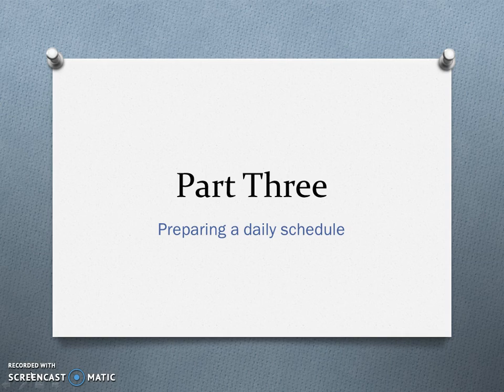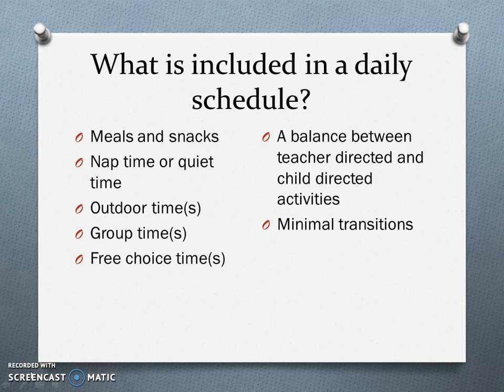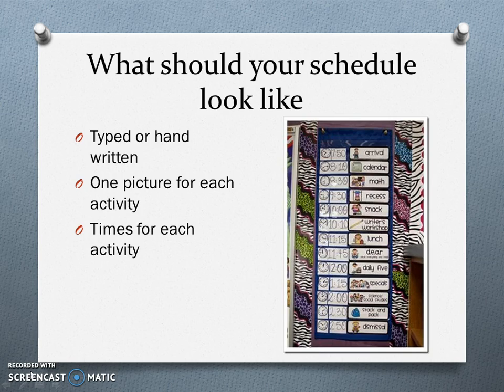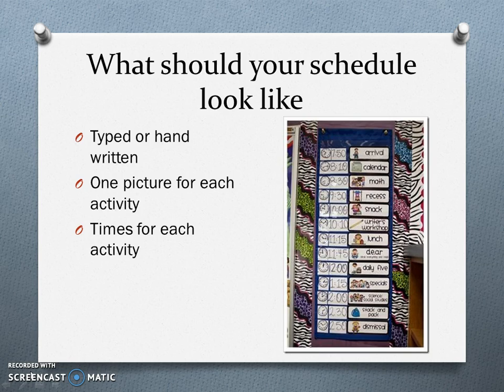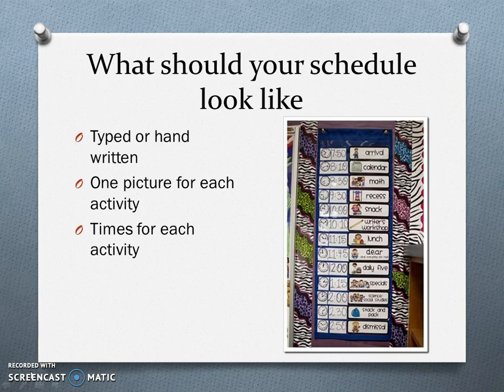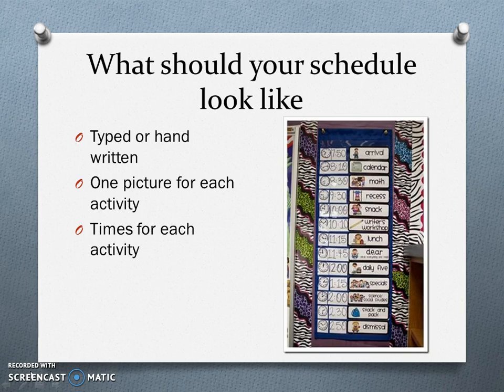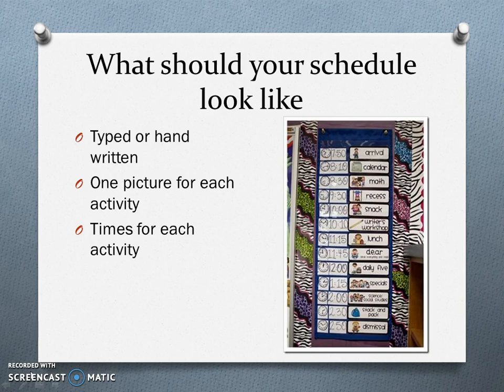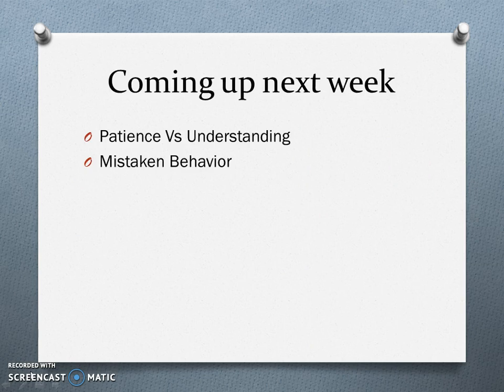Guiding Behavior Week 1 Part 3